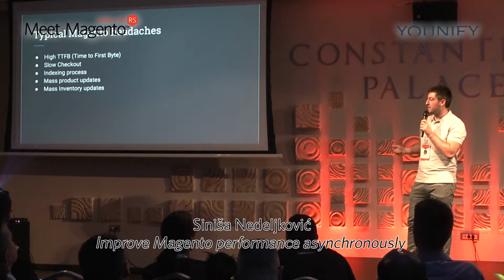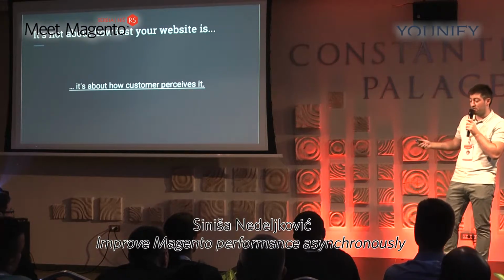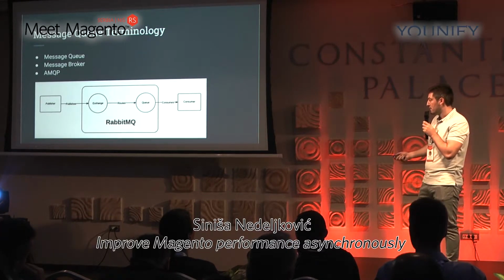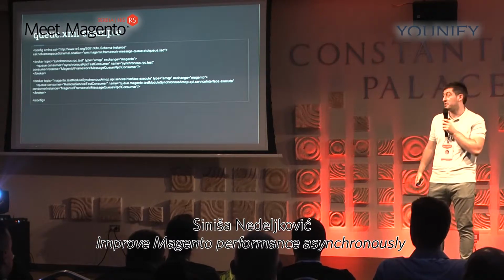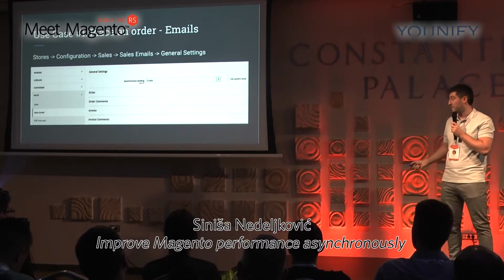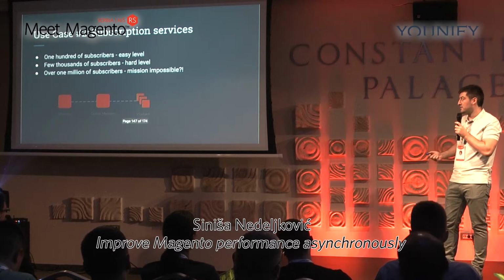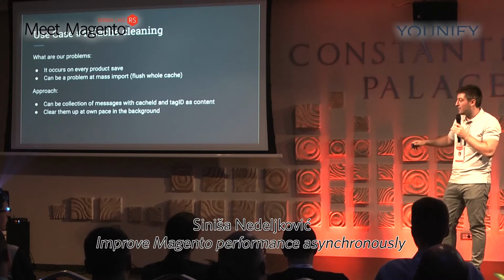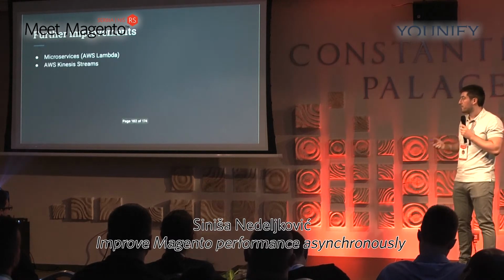Siniša Nedeljković - Improve Magento performances asynchronously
Scaling up servers and better cache utilization are not the only two approaches that can be used for Magento performance improvements. If we analyze our system, especially long-running requests, we can probably spot some parts that don’t have to be executed in the real-time. Using message queue, we’re able to postpone the execution and improve overall user experience and site responsiveness.